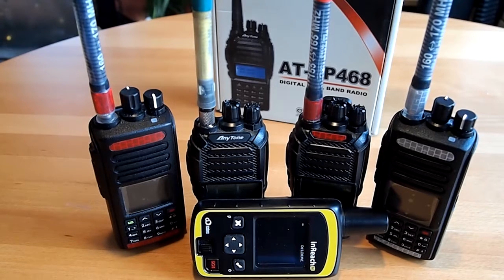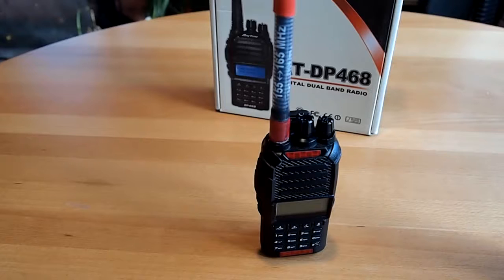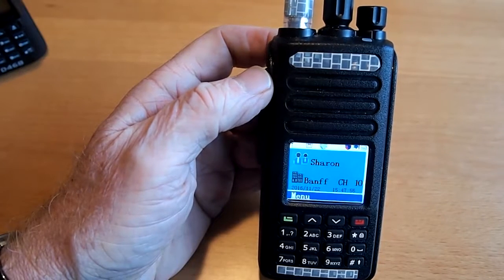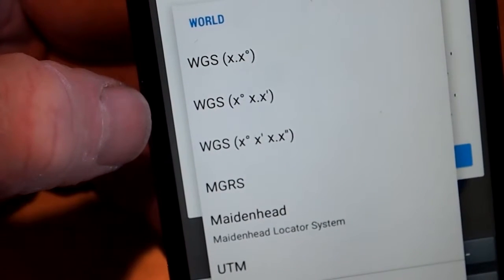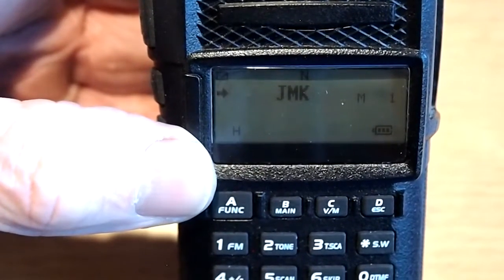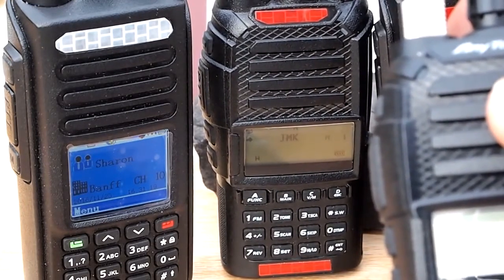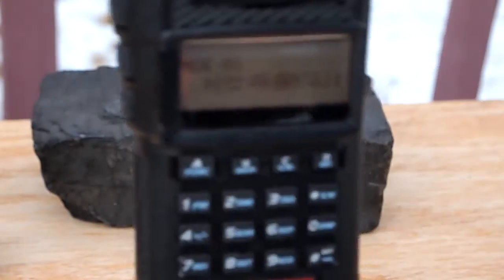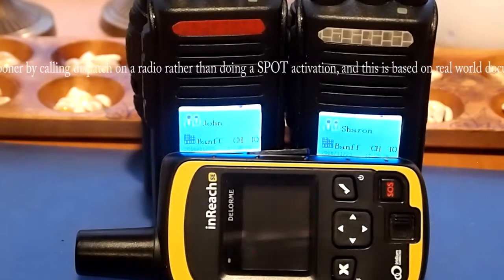Field Testing: TYT MD-390 and Anytone DP-468 DMR Radios with GPS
In this video we field test the GPS functionality of these two Digital radios from China. This is done with a view toward their suitability for Search and Rescue, AT Skiing, and Professional Mountain Guides. This is not a review of the general operating features of the radios beyond the realm of their GPS features.

Due to an embedded feature called an 'upend alarm' we found that the Anytone DP-468 has potential for Tree Well rescue, but the early models we got have a cumbersome user interface, and still show GPS positioning and data encoding problems that make them unsuitable for that purpose.

Although they do not have an Upend Alarm, the TYT MD-390's GPS functions properly. This allows members of any party who are within range of each other to query any of the other units and retrieve their GPS co-ordinates on demand. Additionally, a party member can trigger an alarm that will send their co-ordinates out to all the other party members. While the TYT MD-390 does not have a tilt alarm, it could still be put into service by the victim of a tree well event as long as they can still access their radio well enough to trigger the alarm.

The TYT is the only real contender for GPS functionality, the Anytone's clunky drill down menu system, short screen time ups, and very apparent firmware problems mean the version we tested is not ready for prime time. If they could get is sorted however, this radio would have great potential for first responders in the event of a skier tree well event.

The TYT MD-390's strength would be for locating a missing or lost party member. That member can either trigger an alarm, or use the lone worker function to remind them to check in at a preset interval. You can also use the radio to query the radio's location and get the GPS co-ordinates even if the party member is unconscious. In future videos, we'll test this unit to see how well it does when buried under the snowpack, as for example, when in an avalanche. This could help minimize the initial grid search area for the hasty search phase of the initial responders role.

The TYT also has a better color screen, and the menu system is easy and intuitive to navigate.

Don't think you can replace a radio with a SPOT or an inReach. When you are skiing in a National Park, you can could on getting help an hour sooner by calling dispatch on a radio rather than doing a SPOT activation, and this is based on real world documented experience. In places where you can communicate with the outside world via radio, there is no question they are much more effective and reliable than satellite communicators.

Until next time, ski well, and avoid tree wells!